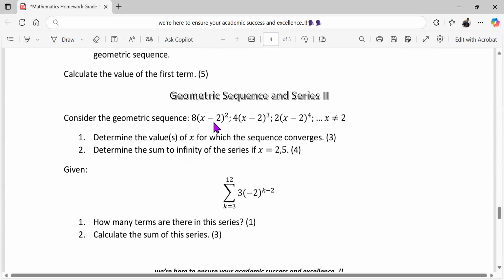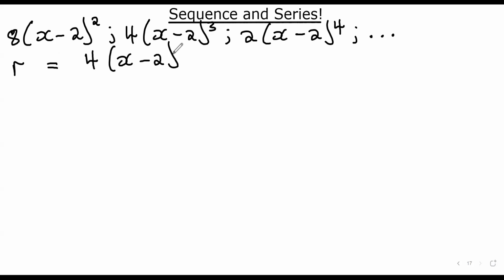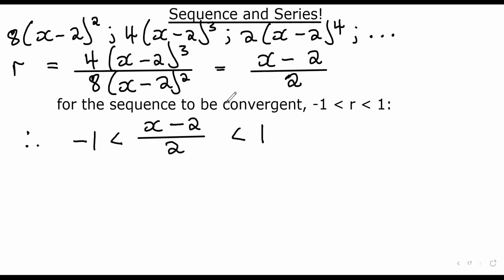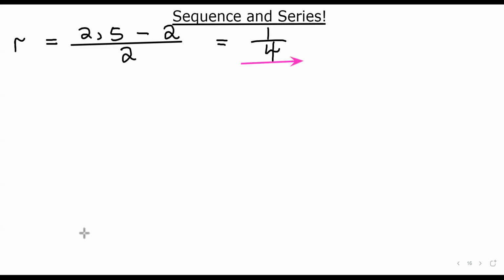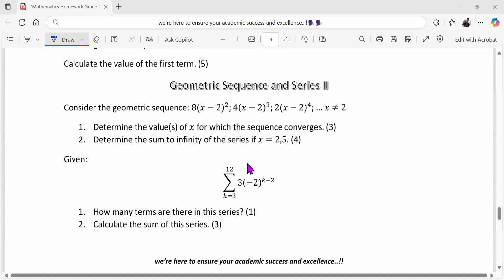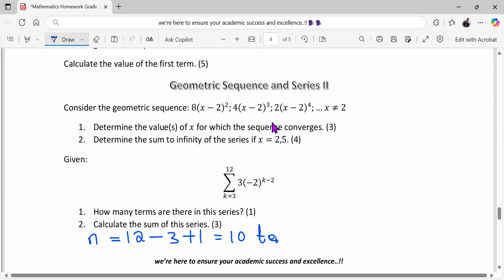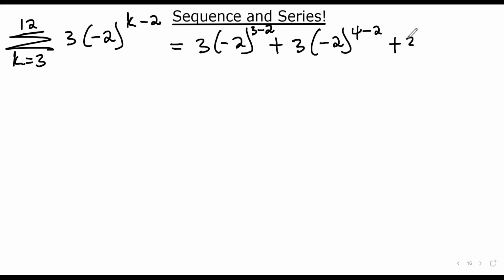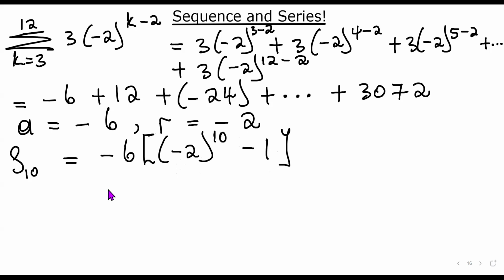Sequence and Series Exam III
Determine the Value(s) of x for which the Geometric Sequence is Convergent! Enjoy!💃💃